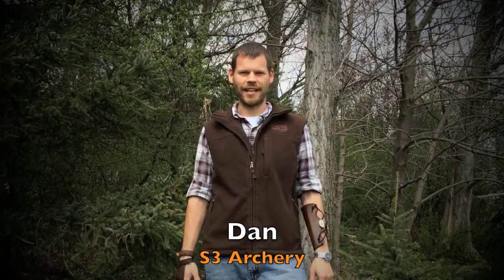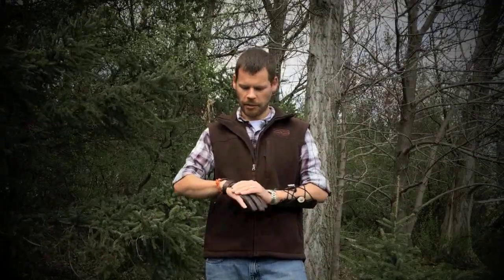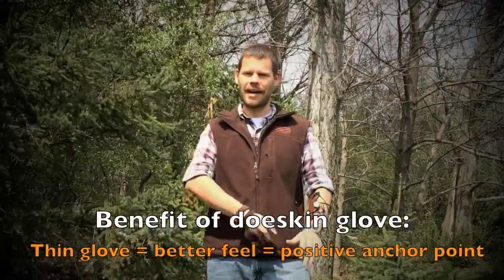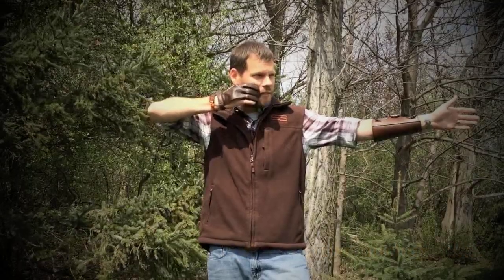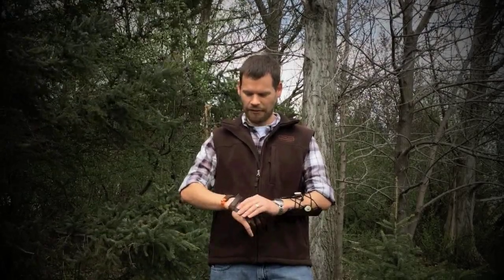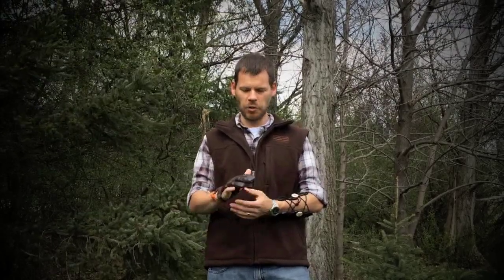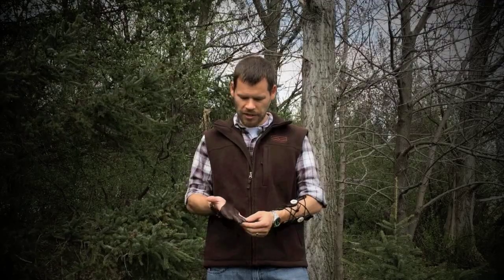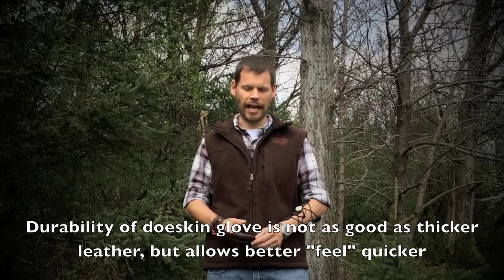S3 Archery - Product Review: Damascus Shooting Glove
Dan from S3 Archery gives a brief review on the Damascus Shooting Glove that he's tested for the past 5 months.  The Damascus Shooting Glove is made of doeskin leather, allowing great feel and short break-in time, all leading to better shooting quicker.  The downside is the durability of the glove and string feel when shooting bows above 50#, but if shooting a bow below 50#, this could be a great option for you.

View more product reviews on our YouTube channel, as well as